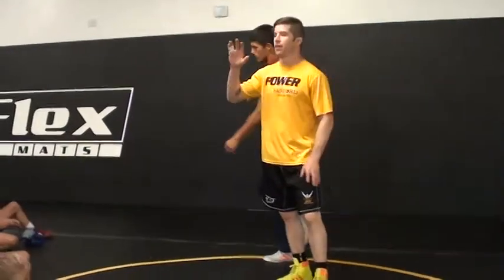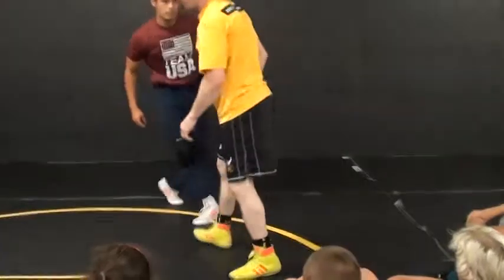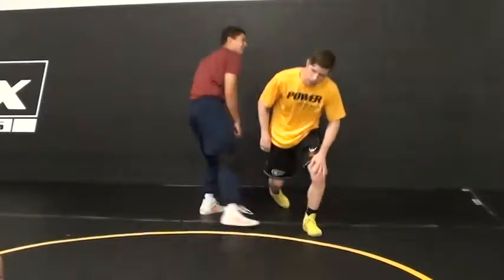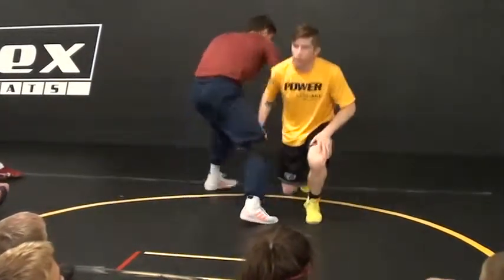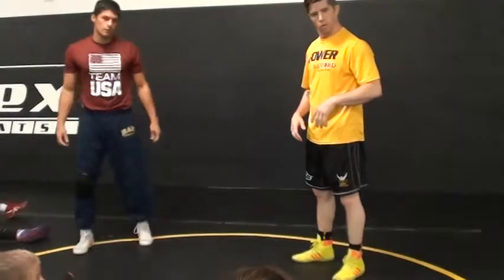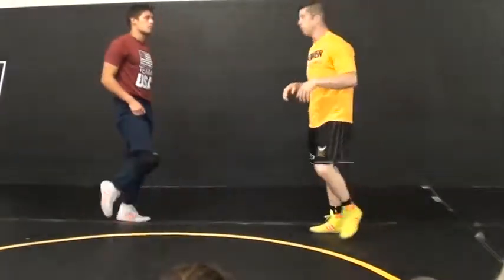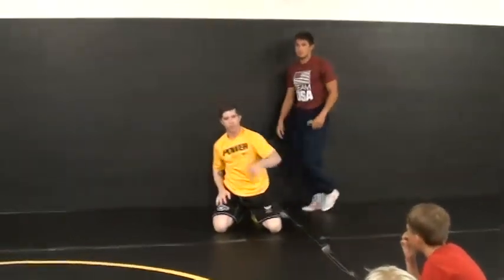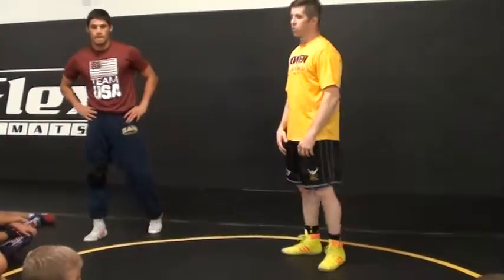Contos Step Slide Pull Outside Attack